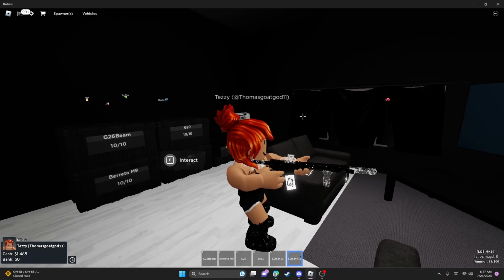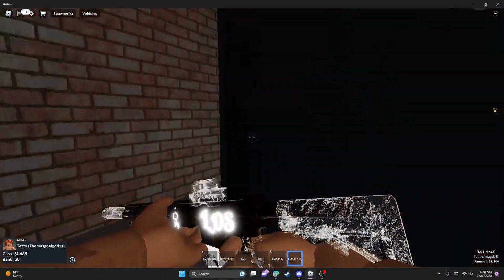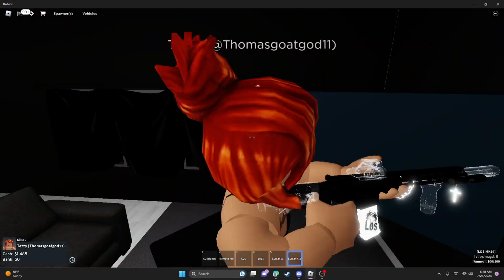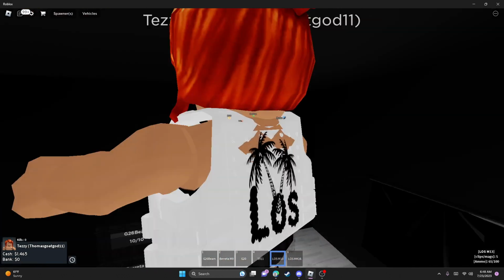BEST UPCOMING GANG IN CHICAGO REMASTERED?? LOS GUNS AND TURF SHOWCASE [Chicago Remastered]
go add my dizzy just incase u need new link to da discord user is freakinghecker no spaces no caps